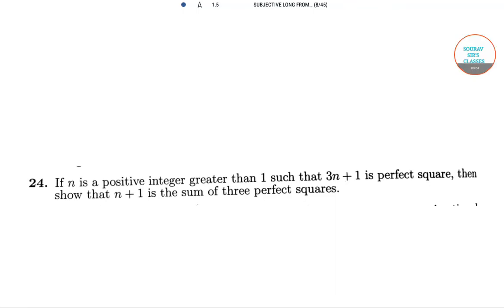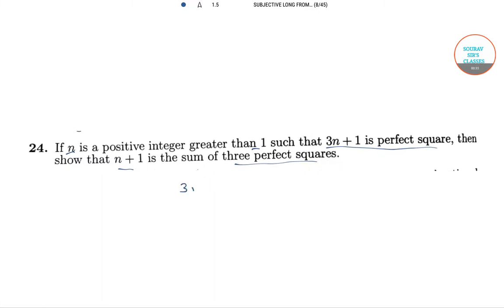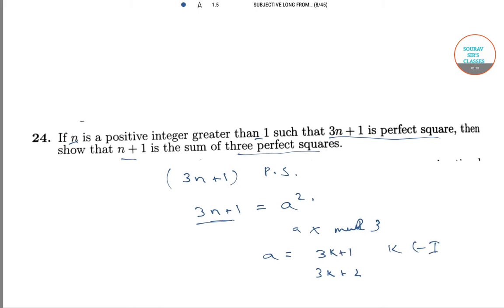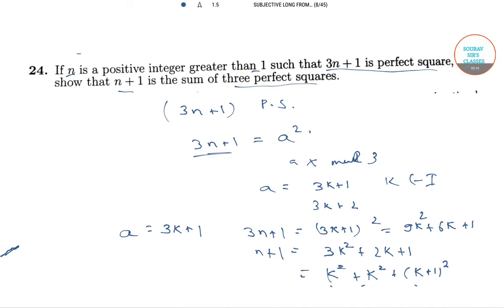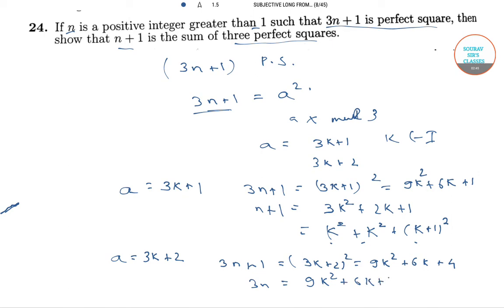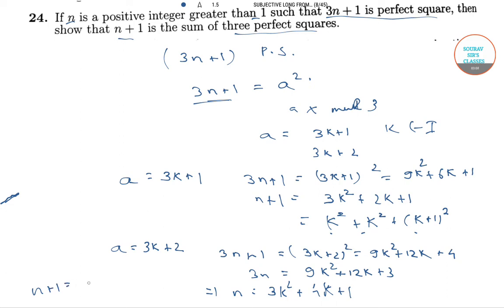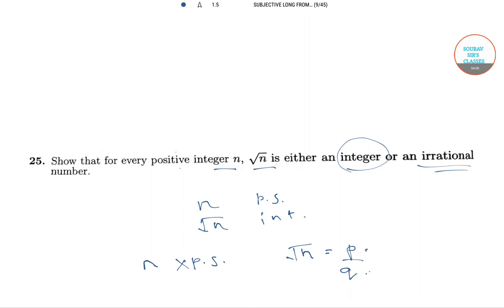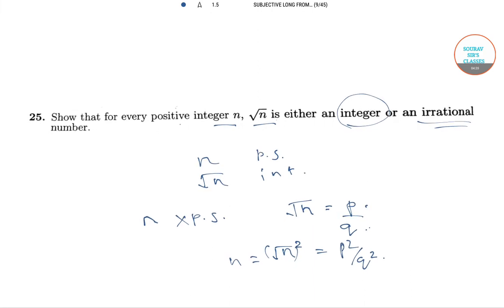TEST OF MATHEMATICS PART 5 SUBJECTIVE SOLUTION ISI BSTAT/BMATH/MSQE/MSTAT/MMATH 9836793076